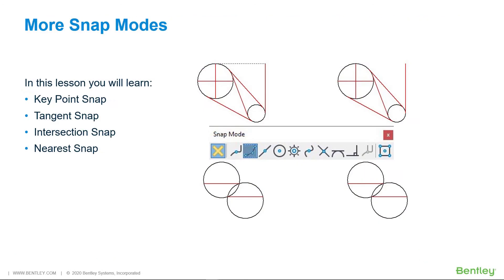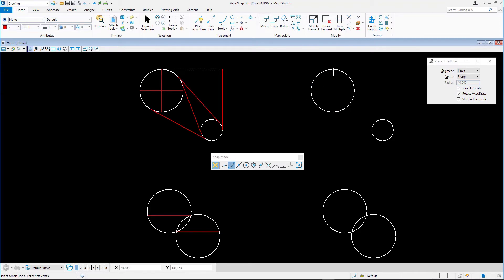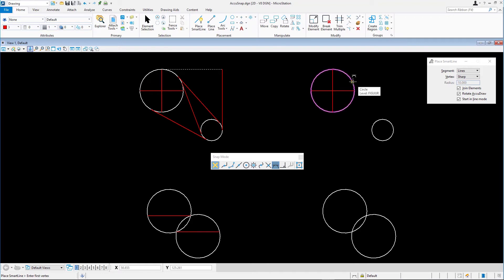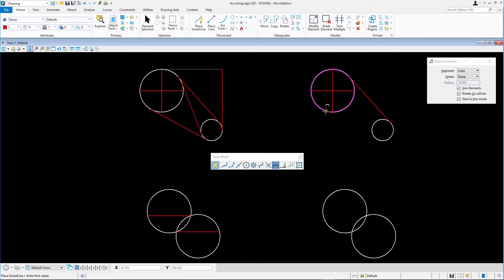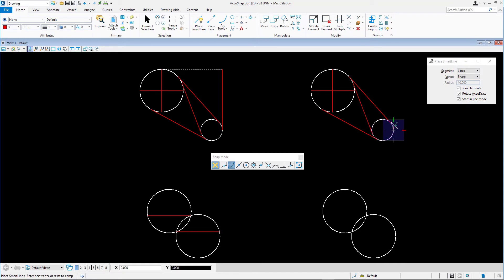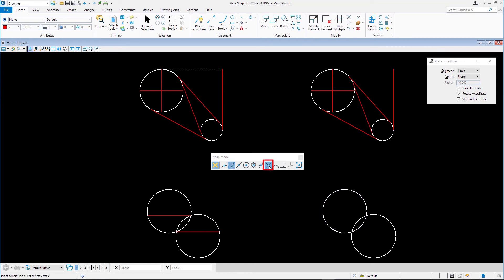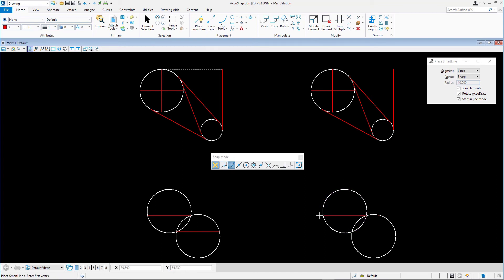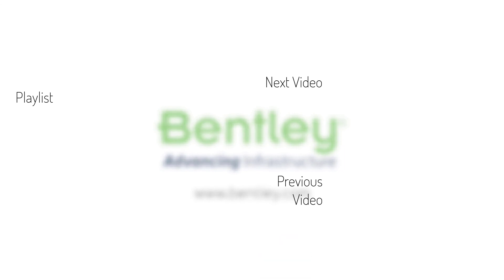2 More Snap Modes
MicroStation provides many additional snap modes, including the use of multiple snaps at the same time. After watching this video you will be able to access the additional snap modes and use them in precision drawing.